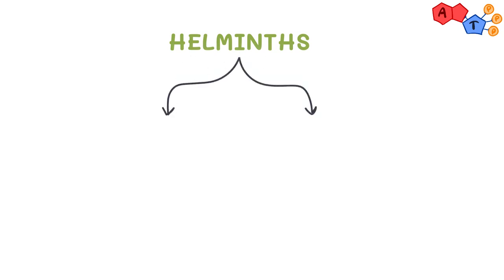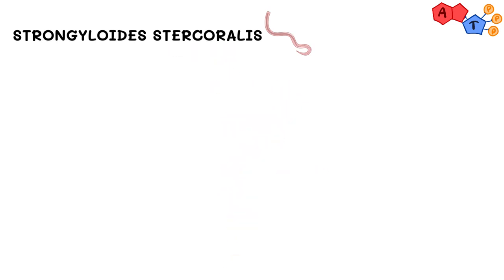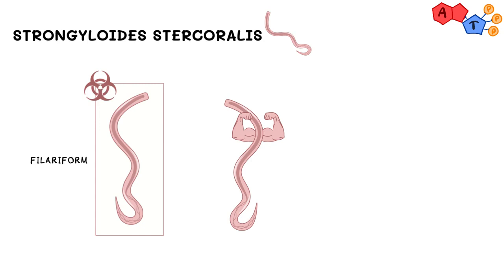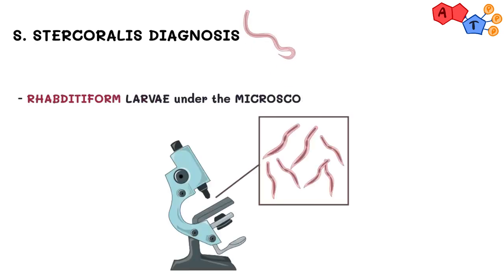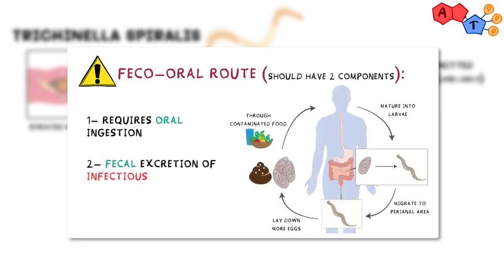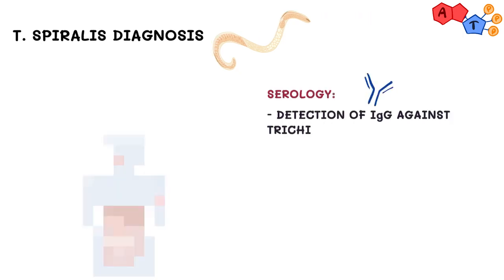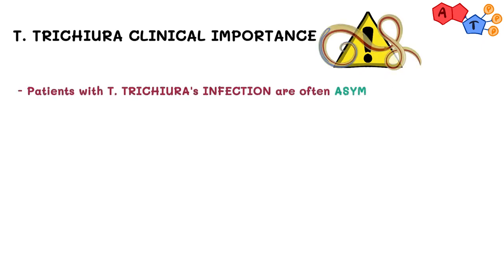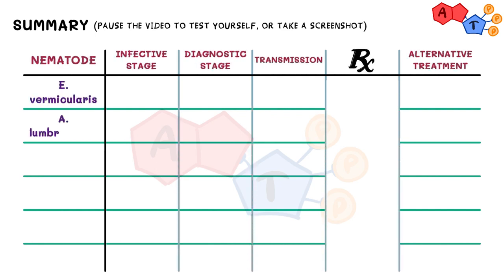Helminths Intestinal Nematodes Part 2 features, clinical importance, diagnosis, treatment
And we're back with the 2nd part of the most requested video, intestinal nematodes! Today we'll be talking about the strong, the spiral and the whip. Confusing right? They are just the nicknames of Strongyloides, Trichinella and Trichuris! As usual, we will discuss their transmission, diagnosis and treatment, so make sure you enjoy it!

Contents:
0:15 - Recap from the previous video
0:55 - Strongyloides features and transmission
1:53 - Strongyloides clinical importance
2:25 - Strongyloides diagnosis
2:31 - Trichinella features and transmission
3:25 - Trichinella clinical importance
3:45 - Trichinella diagnosis
3:57 - Trichuris features and transmission
4:26 - Trichuris clinical importance
4:42 - Trichuris diagnosis
4:53 - Prevention of intestinal nematode infection
5:09 - Summary of intestinal nematodes